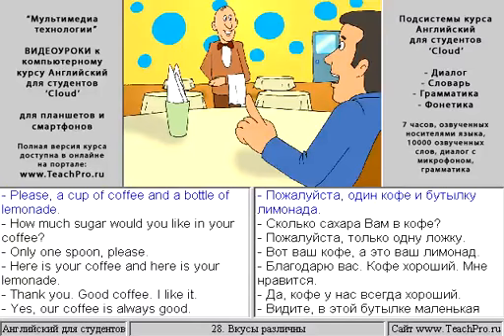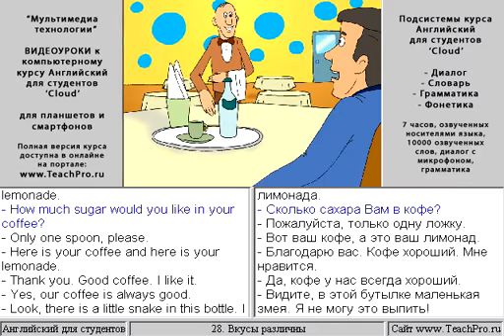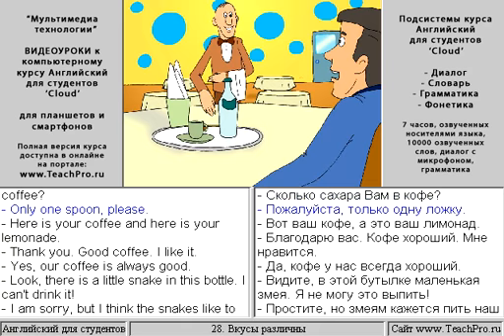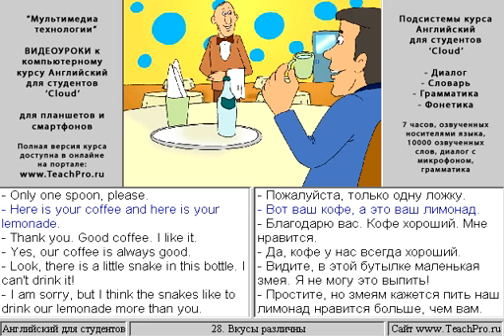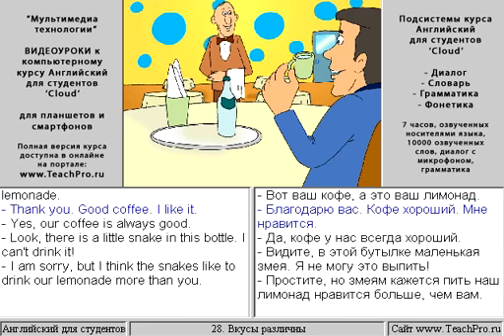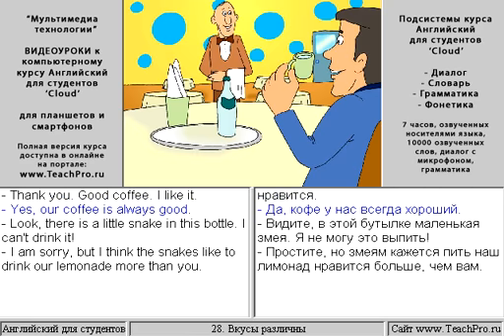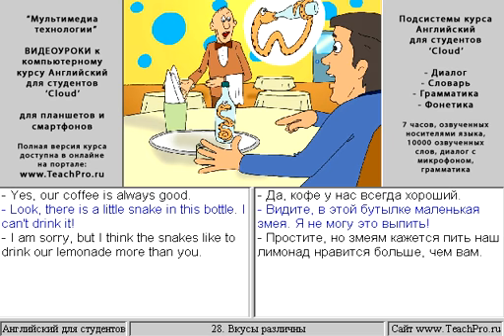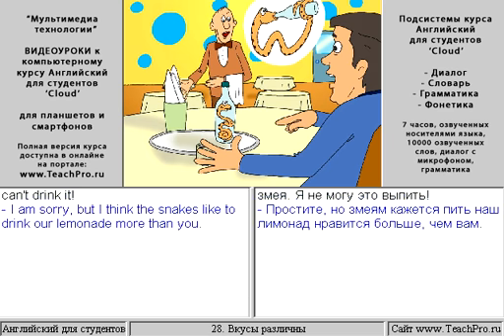Тренинг 28 Вкусы различны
Мультимедийный интерактивный самоучитель (учебный курс) «Английский язык для студентов» - удобное и эффективное пособие для самостоятельного изучения английского языка, разработанное в соответствии с концепцией современного интенсивного обучения иностранным языкам.

Год издания: 2011

Курс состоит из следующих разделов:

Диалогов: 102

Тренингов: 37

Озвученных слов: 10000

Лекций по грамматике: 32

Уроков по фонетике: 11

Уроков по страноведению: 23